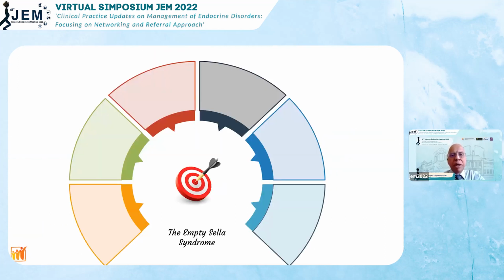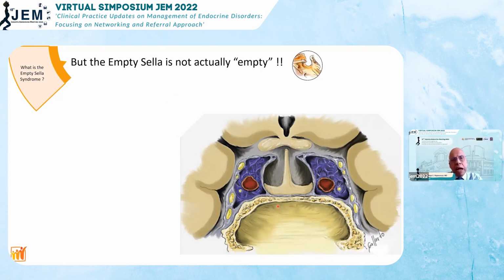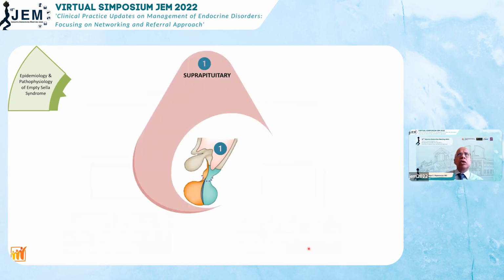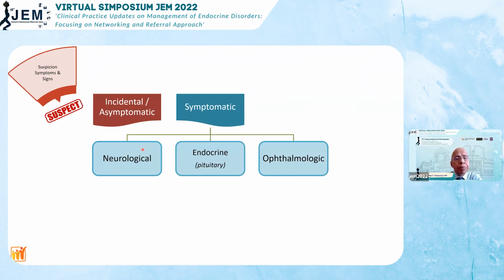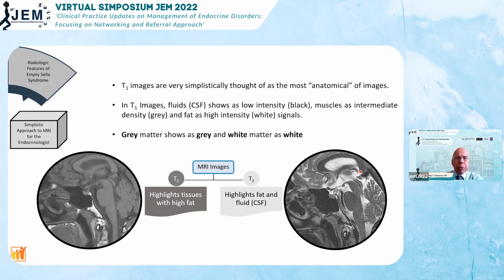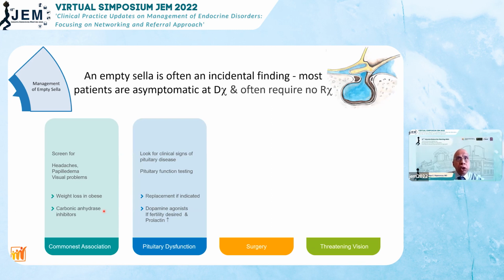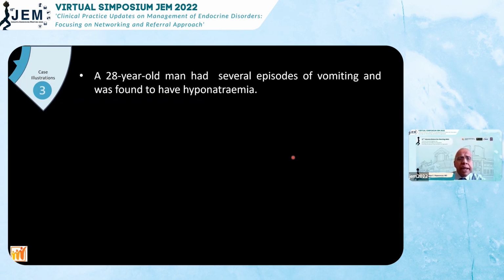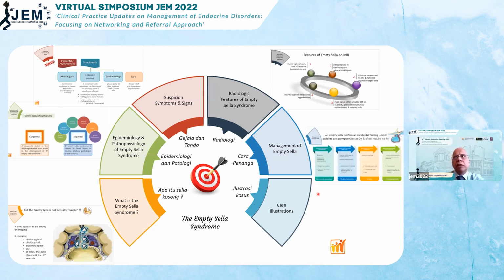Clinical Approaches on Empty Sella Syndrome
JEM 2022 - Kuliah Umum 3

Prof. Raja C. Rajasoorya, MD